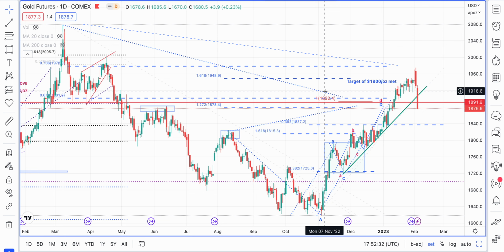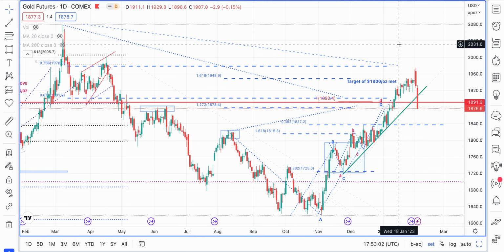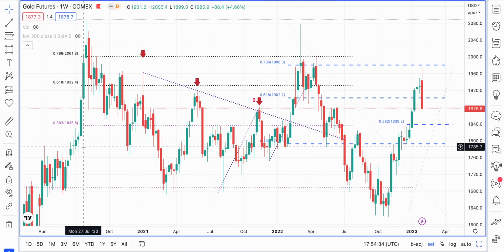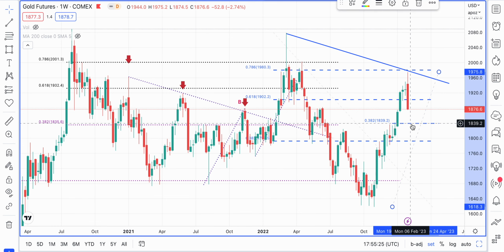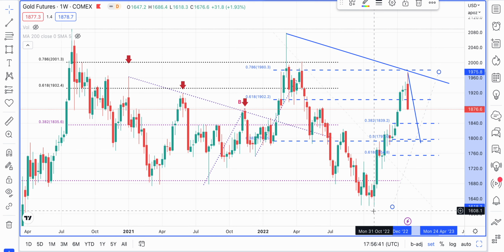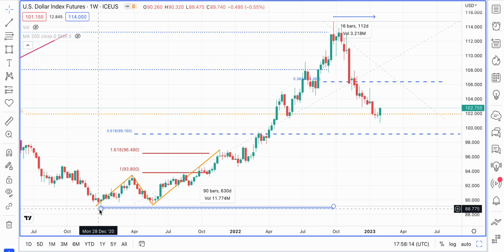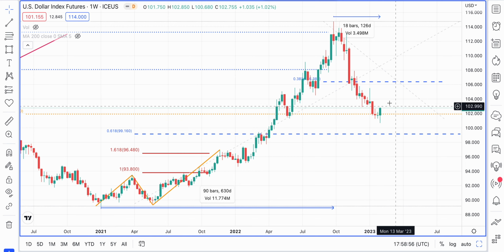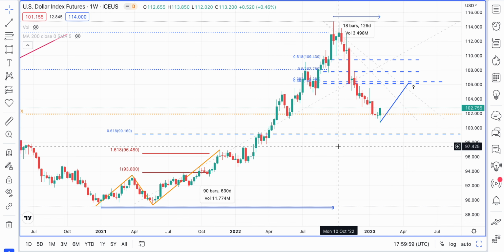rotates lower from a key resistance level - weekly update 4 February 23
In this video we take a look at gold xauusd technicalanalysis and look at the key pattern formation and levels which caused the price to rotate lower. We discuss the next key levels to watch.